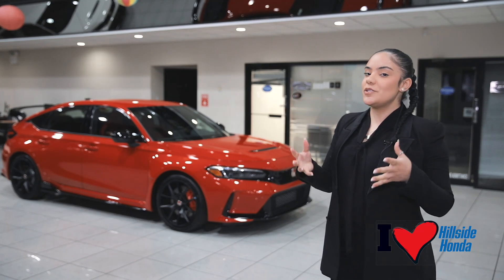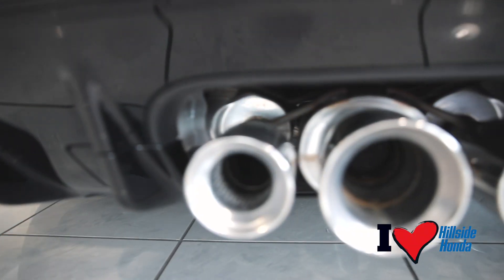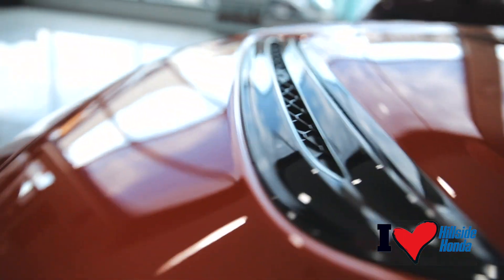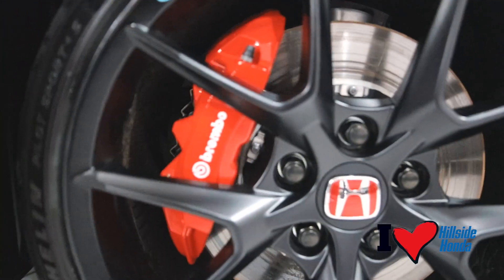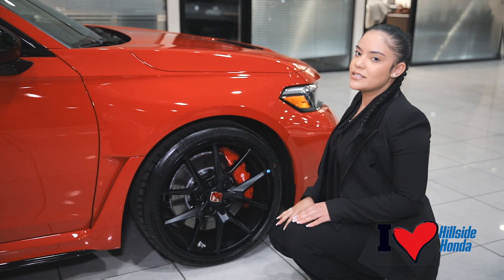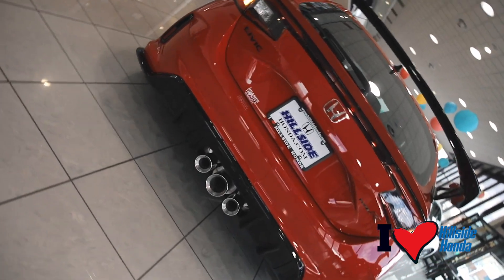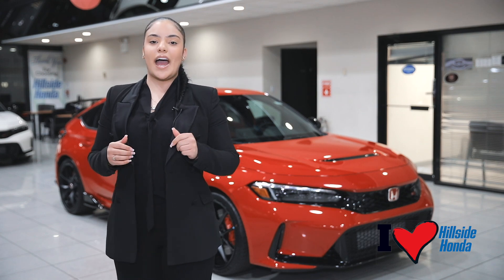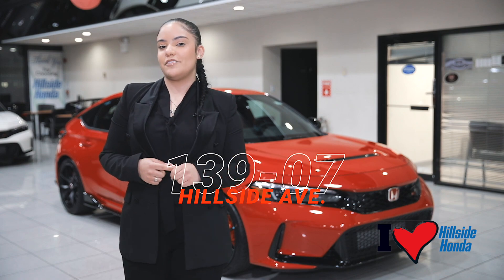Hillside Honda - 2023 Honda Civic Type R (Red) - Queens, NY 11435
Take a look at the high speed, high performance 2023 Honda Civic Type R in red and listen to Aaliyah and see if this is the car for you!

to see our specials on new and used Honda vehicles!